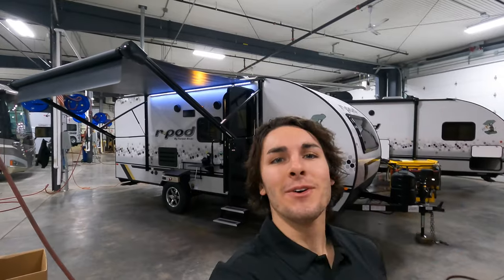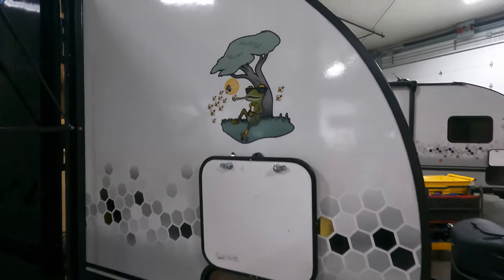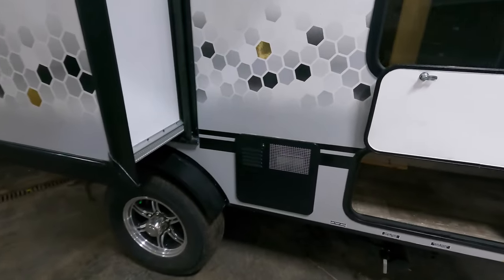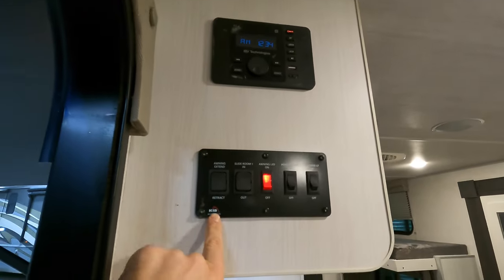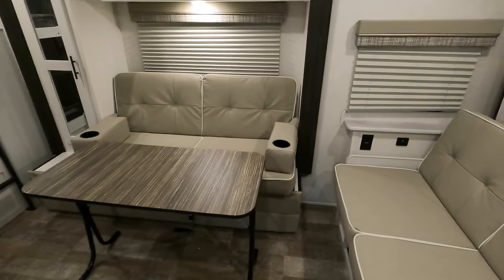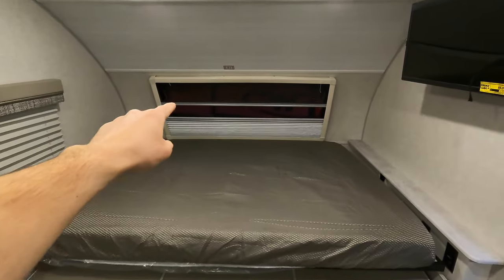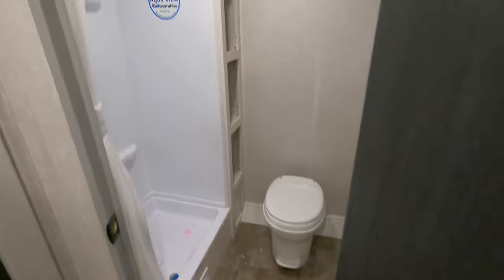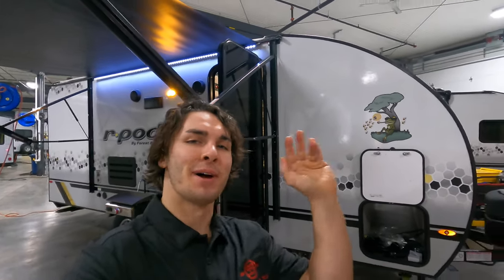2022 Forest River R-Pod 193 at Bullyan RV